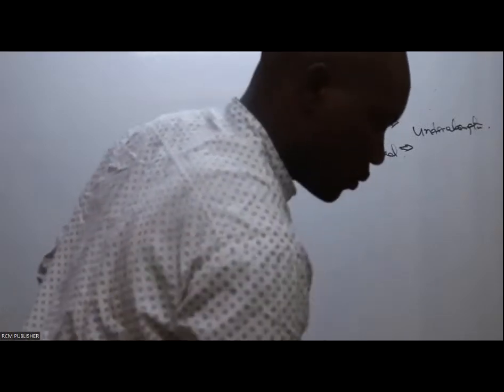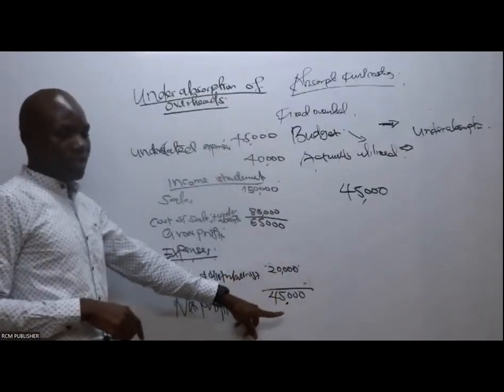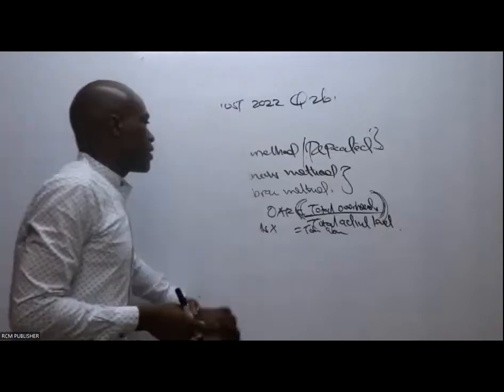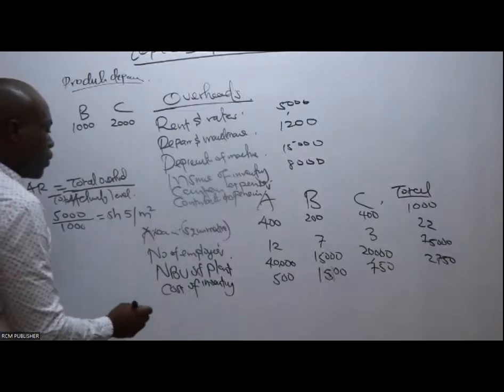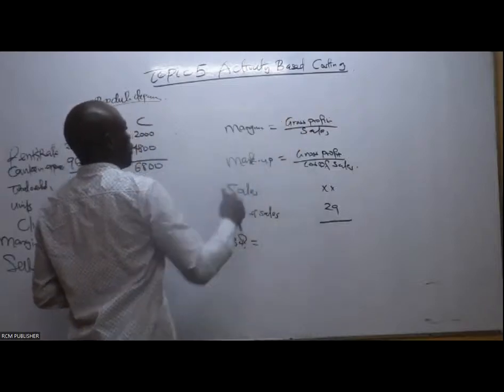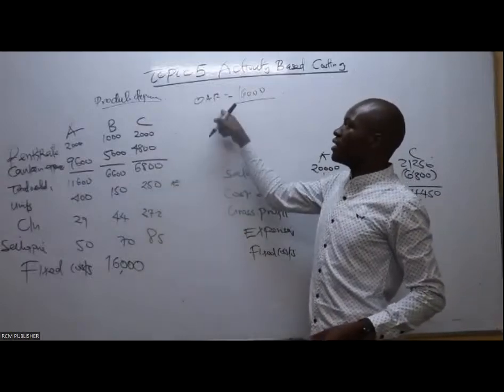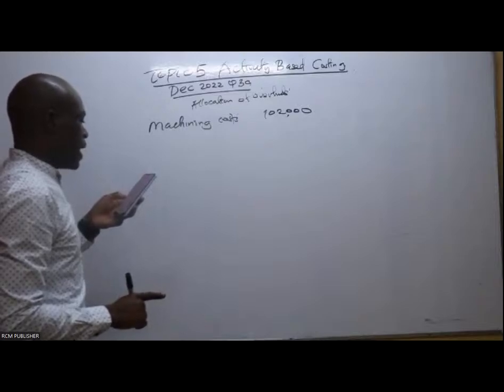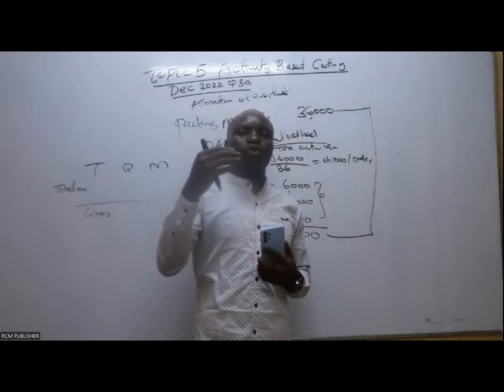Management Accounting-Activity based Costing-CPA KENYA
At RCM College, we understand the importance of balance. That's why we offer a variety of courses and support to keep you motivated and help you keep pushing forward, no matter what path you're on. Whether it's CPA, ATD, BDA, CAMS, CFFE, CIFA, or ACCA, we have plenty of options to help you stay on track and achieve your goals. Keep moving forward, and remember, we're here to help every step of the way!
We're always here to help you take the next step in your education and career!